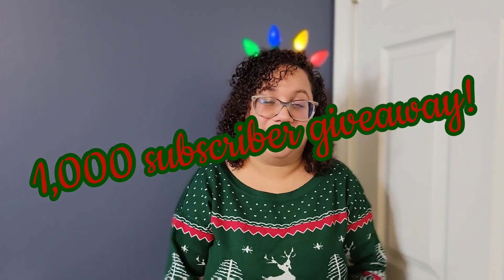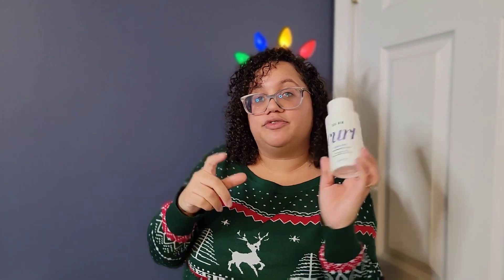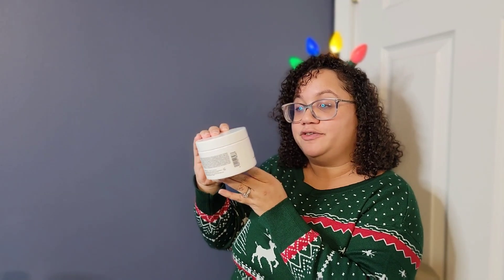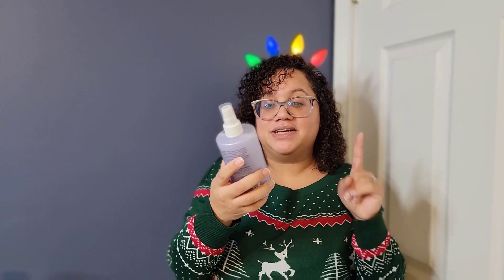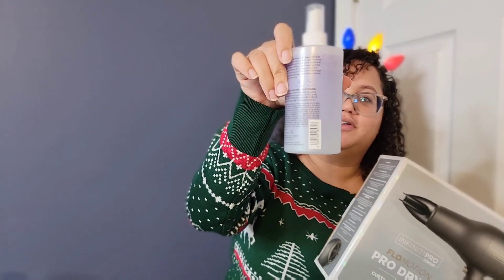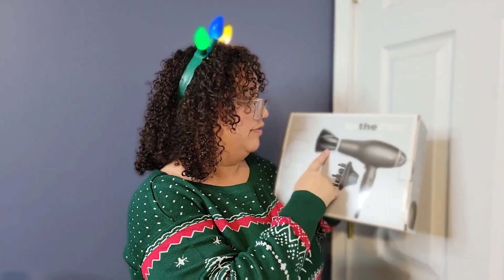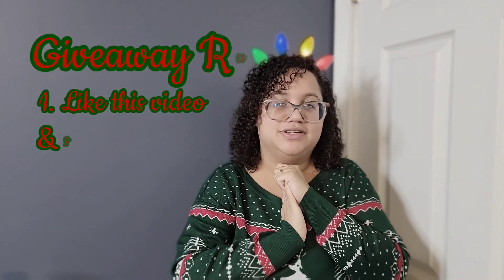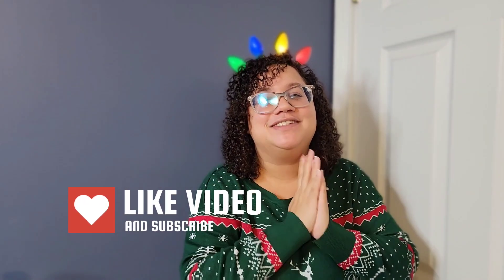*closed* Holiday GIVEAWAY | 1,000 Subscribers | Merry Christmas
rules to enter at the end of the video...

see all the goodies I have instore, and ofcourse I will add any fun surprises I may recieve during the next few days!!!

GOOD LUCK!